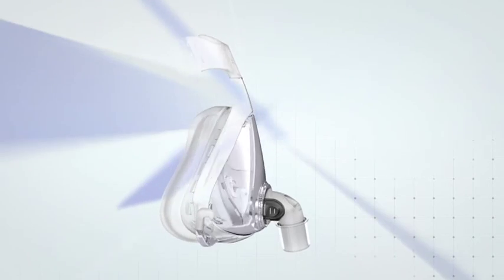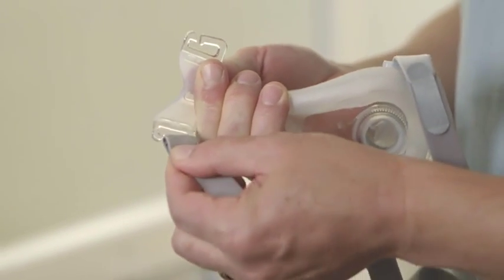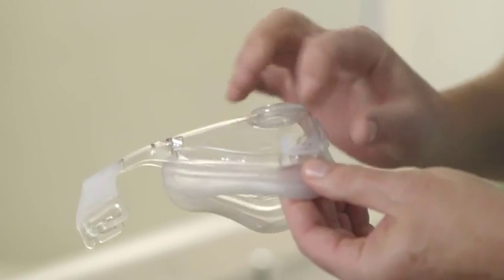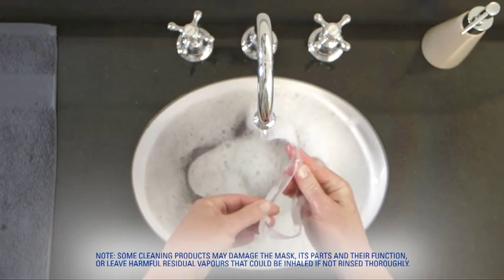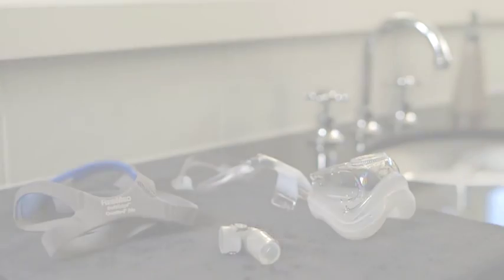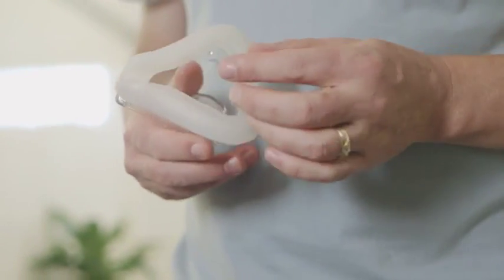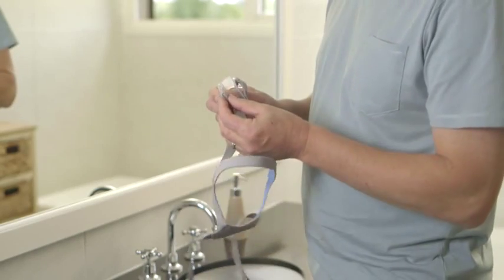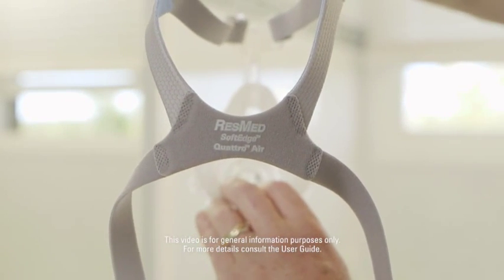Quattro Air CPAP Mask Cleaning Instructions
This video describes how to clean the Quattro Air Full Face Mask. If you have questions, you can contact our CPAP experts or by calling 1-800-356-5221.